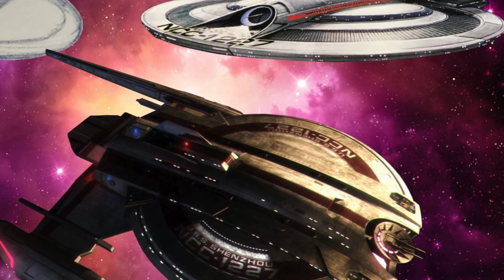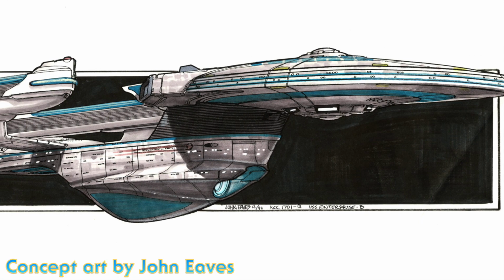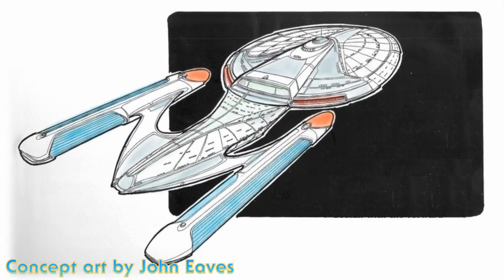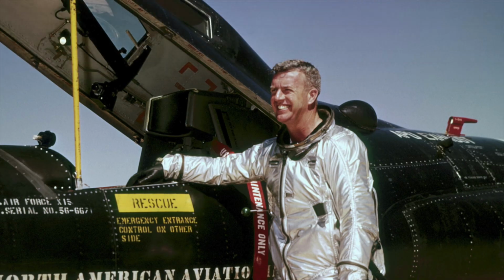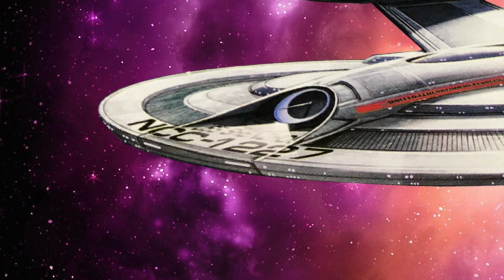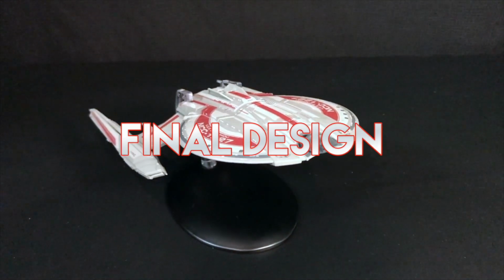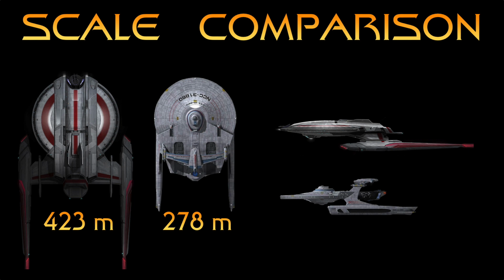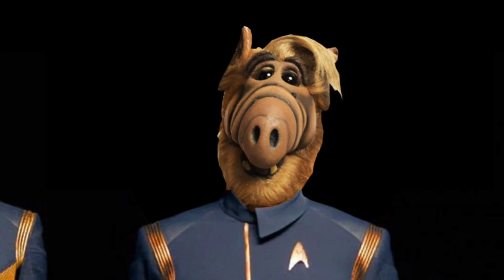USS Shenzhou Concept & Design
A look at the concept art and design of Star Trek Discovery's USS Shenzhou.

- Junkball

USS Shenzhou Star Trek Discovery Concept Design Review Analysis